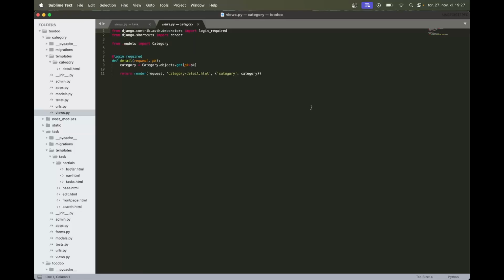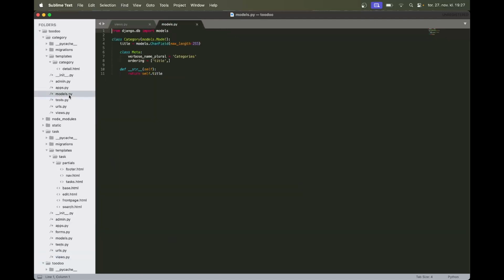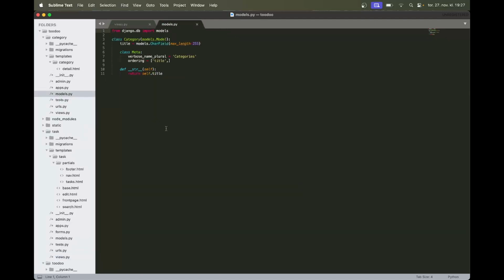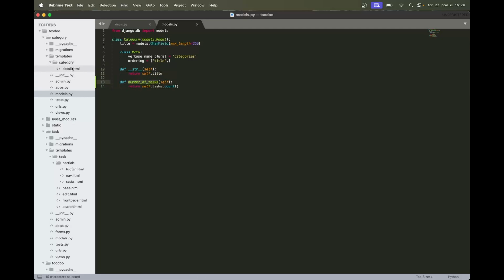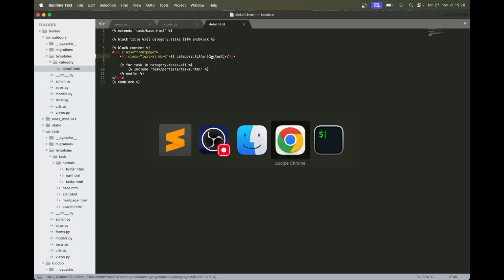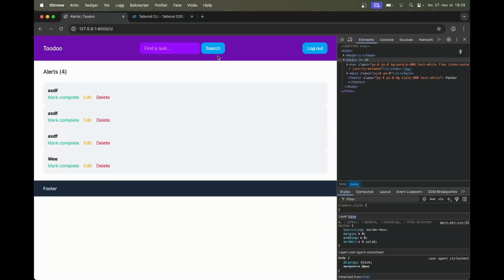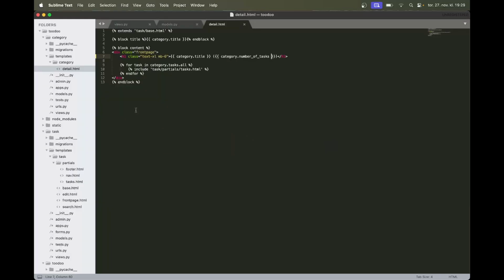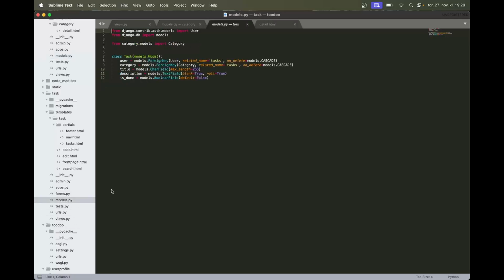Model functions | 30 days of django - 25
In day 25 of this tutorial series, we'll learn about the importance of keeping your django views thin, and your models fat.

Support me

Important links